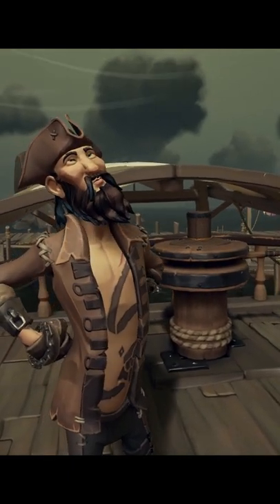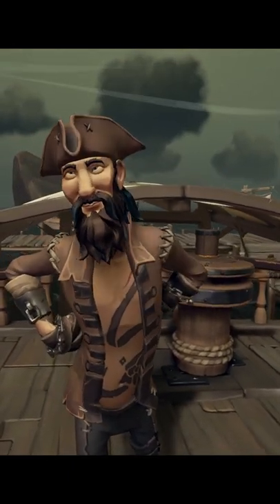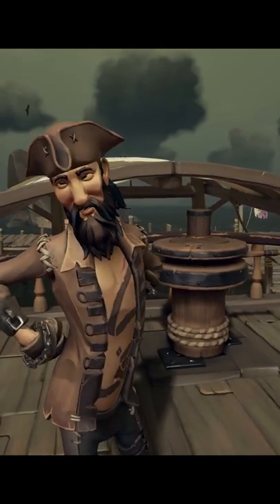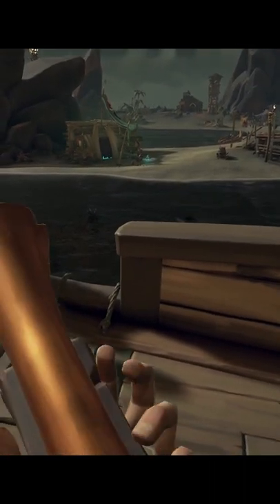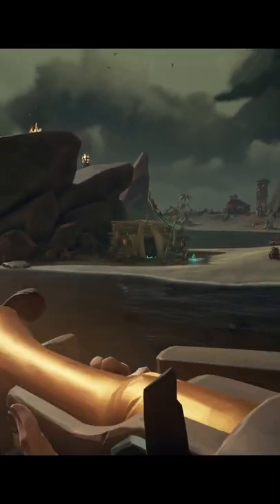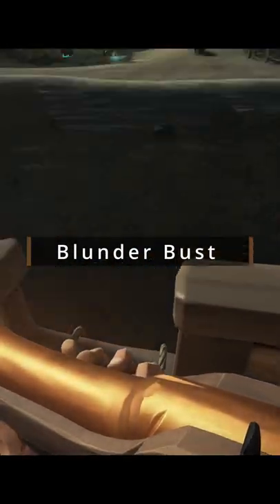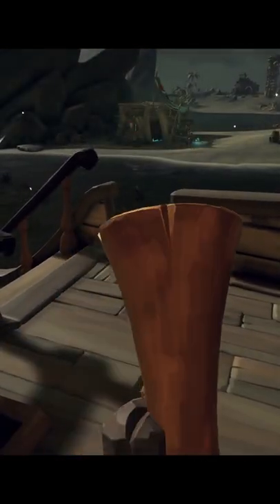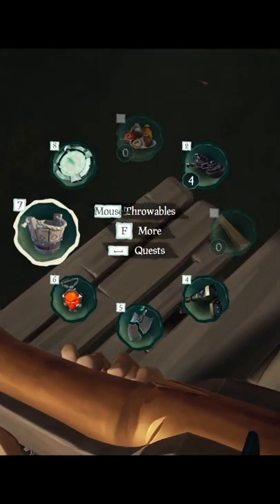Best 3 ways to keep someone from boarding your ship!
In todays video/short I give you some tips on how to stop a board from getting onto your ship.